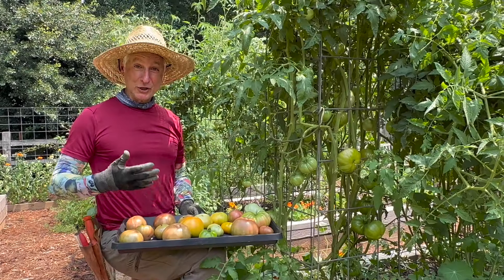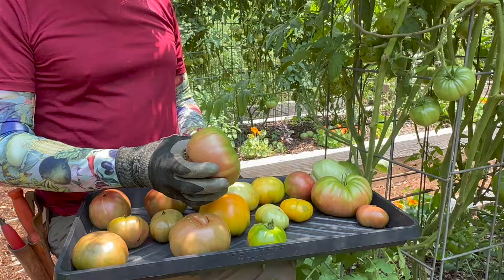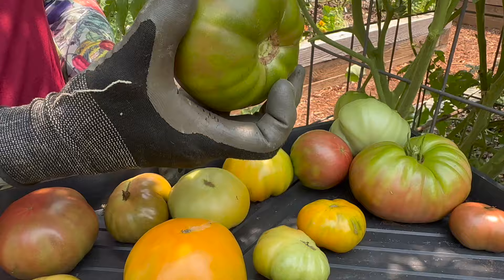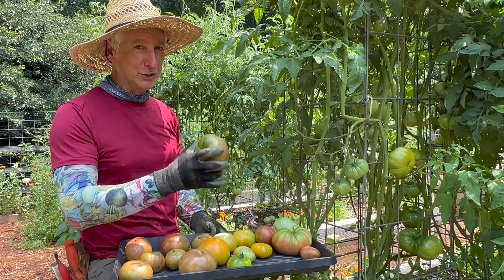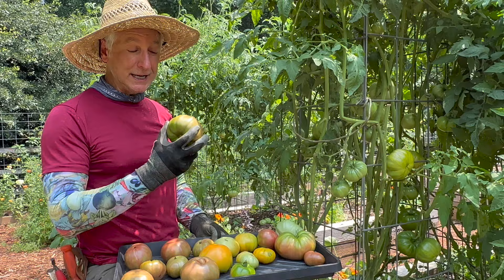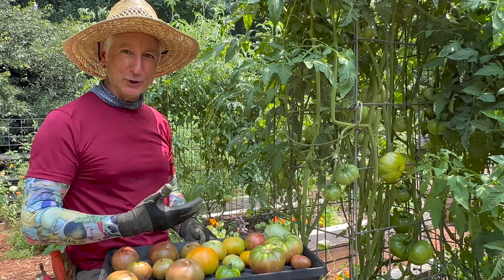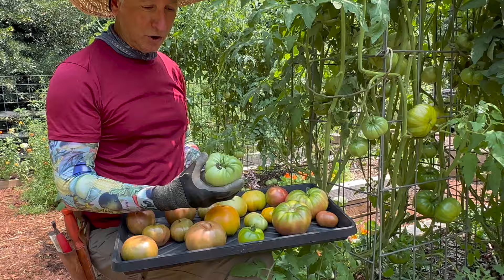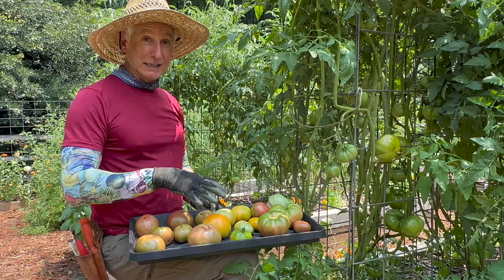The Perfect Time to Harvest a Tomato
Ever wonder when is the best time to harvest your tomatoes? Rather than waiting until they're fully ripe on the vine, consider harvesting them at first blush or what I call the breaker stage. In this video I show you the ideal time to pick your tomatoes so that you avoid the risk of the fruit splitting, which could happen during heavy rain or thunder showers. Additionally, you'll decrease the chance of unwelcome visitors like birds, squirrels, raccoons, or tomato fruit worms taking a bite out of your precious tomatoes.

Check out The joegardener® Online Gardening Academy™ for my growing library of organic gardening courses

Growing Epic Tomatoes an online course with Joe Lamp'l & Craig LeHoullier now open for enrollment year-round.